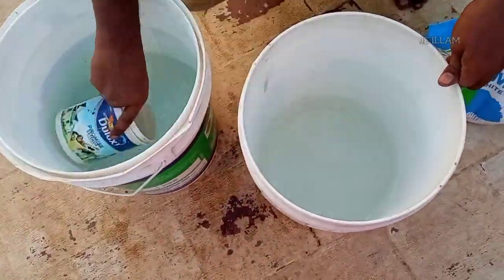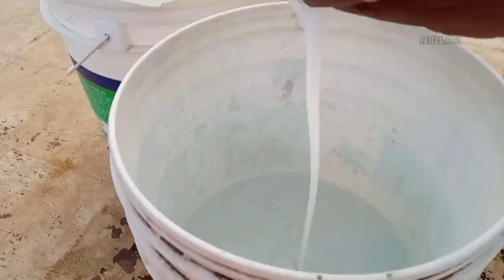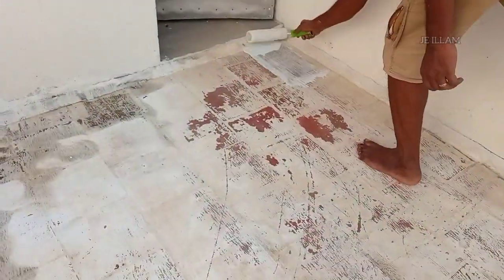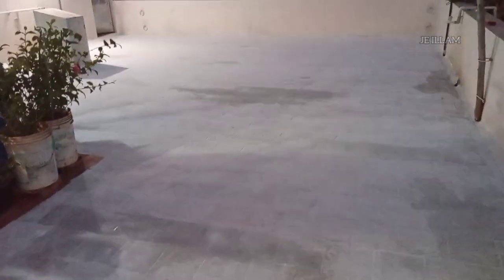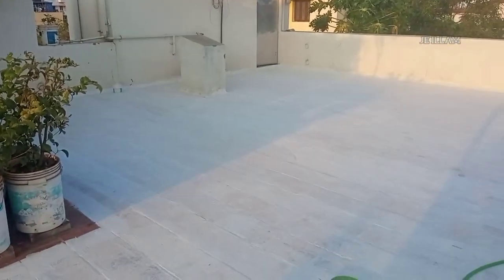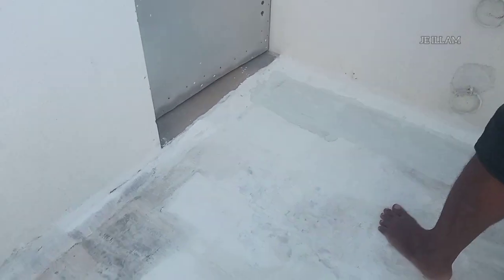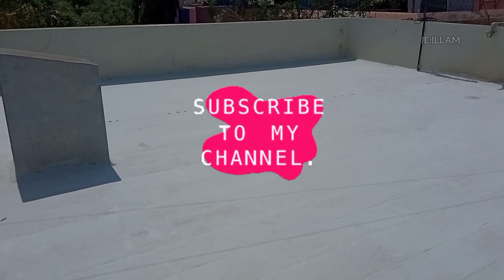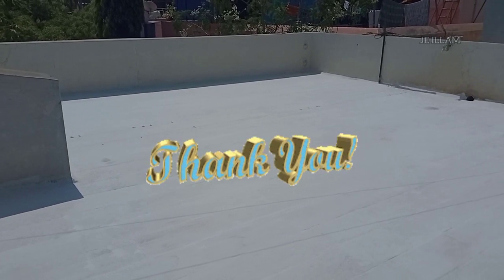தமிழில்- Summer cool paint/Low budget Cool roof paint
roof paint only ₹400

Cool roof paint
Terrace cool roof paint
Low budget roof paint